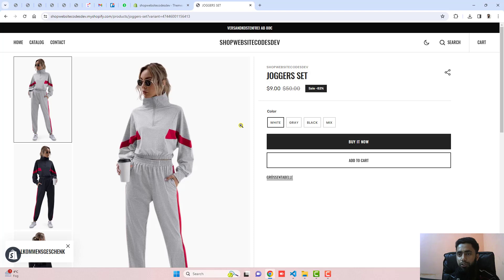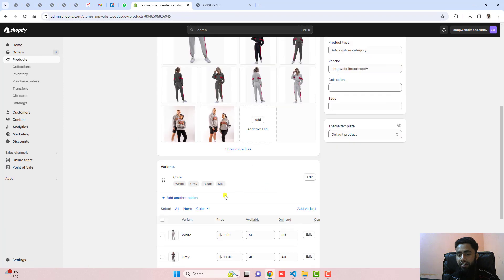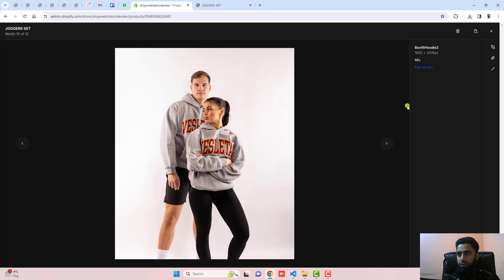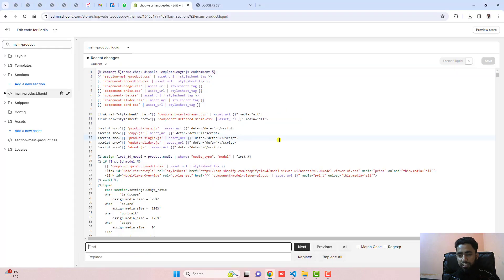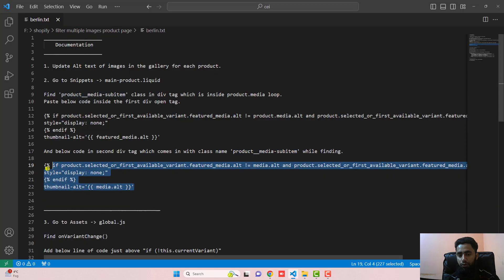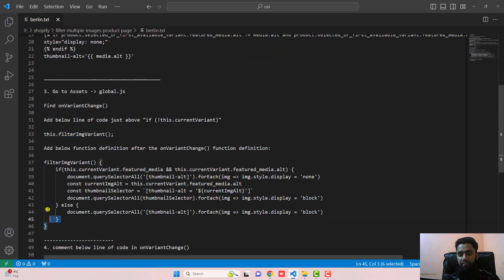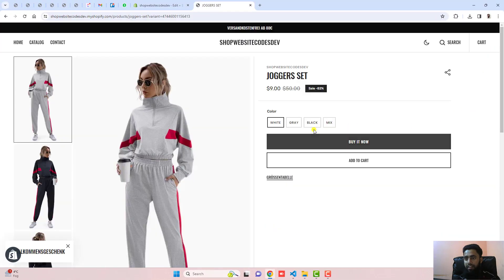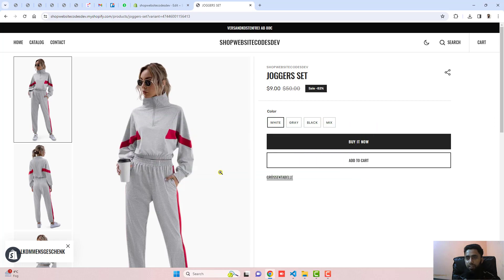Shopify Display Selected Color Images in Product Page BERLIN Theme | Without App [Latest 2024]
Display product images specific to selected variant of the product. You can hide the other color images in shopify.

👋Skype: mohdramzaan112